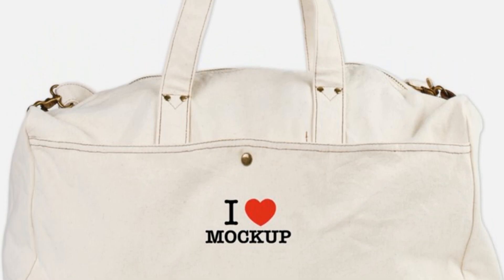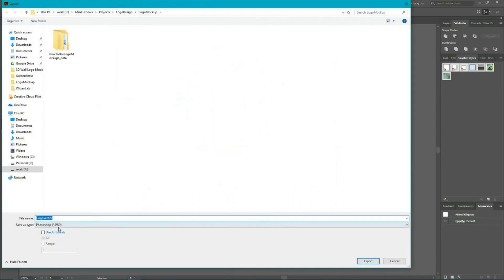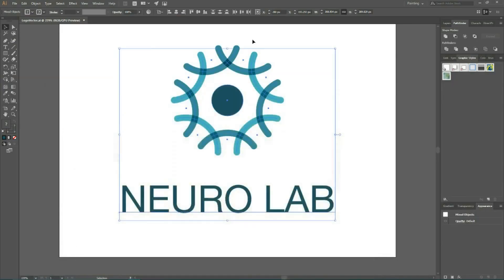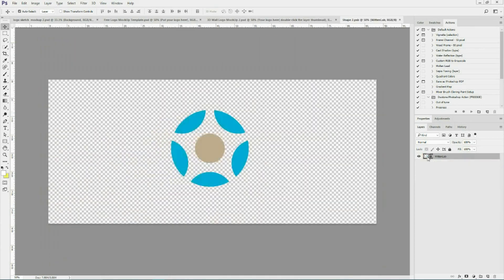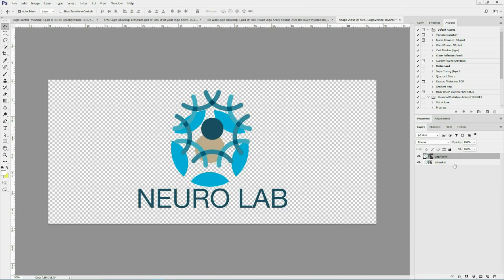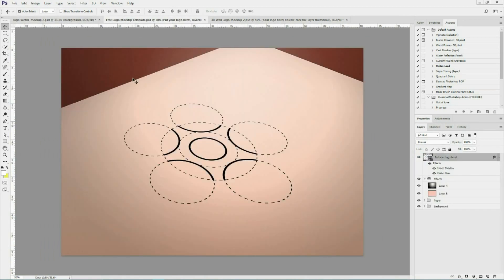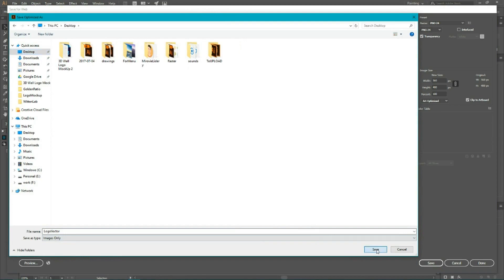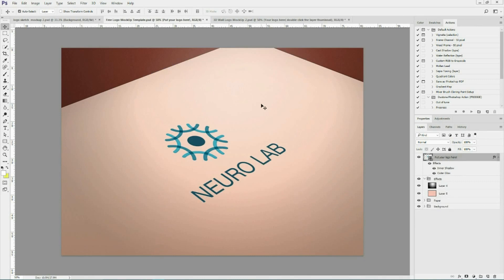How to present your logo with mockup. Adobe photoshop tutorial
Hi, everybody. In this tutorial, we are going to learn how to use photoshop mockups to showcase your logo design work.
Presenting your work is always a hard task. And mock-ups provide you an ultimate way to showcase your product in real-world settings and impress your client.
You probably know how important a first impression is. So never, never show your logo without the context.

What is mock-up?
The mockup is a photoshop file that allows you to put your design on real-world project. It could be:
Street sign
The window of the shop, Business Card, Stationery, t-shirt, coffee mug and surface with a different kind of texture:
wooden texture,
metal texture,
cutouts,
embossed text,
letterpress

In this tutorial, I am going to show you how to use .psd mockups to present your final result as well as some aspects of your workflow

Famous logo design tutorials:
Chevron Logo secrets